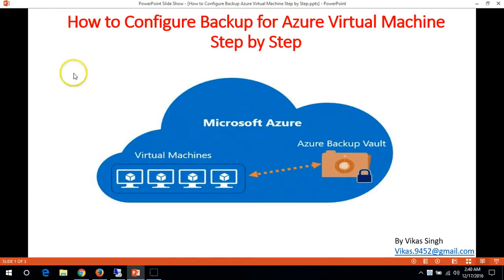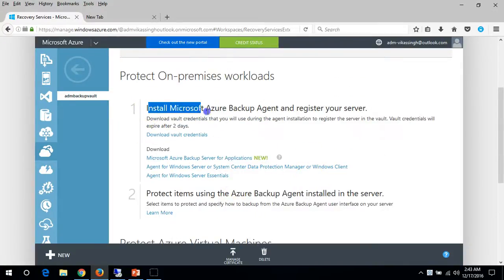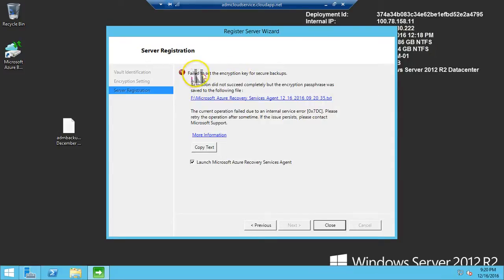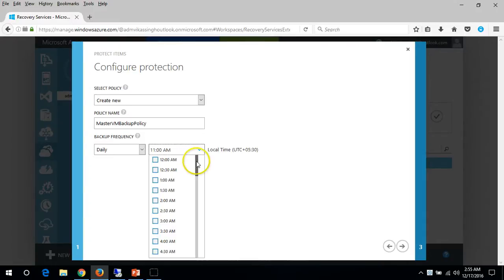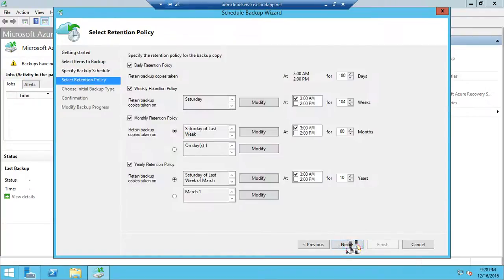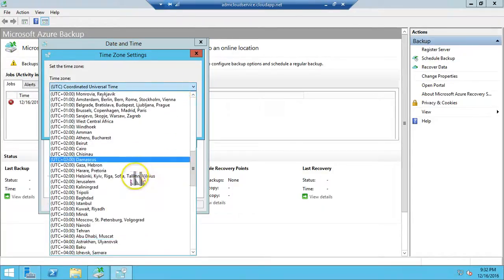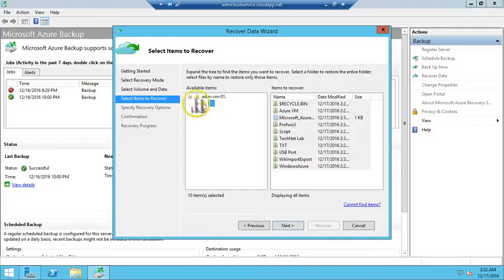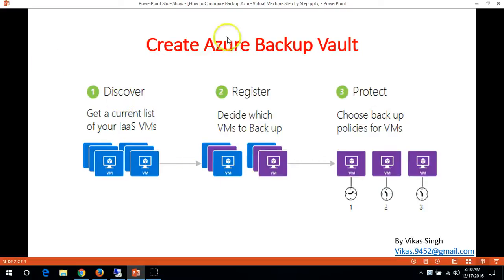How to Configure Backup Azure Virtual Machine Step by Step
Hi Friends

This is Microsoft Azure Training Step by Step.